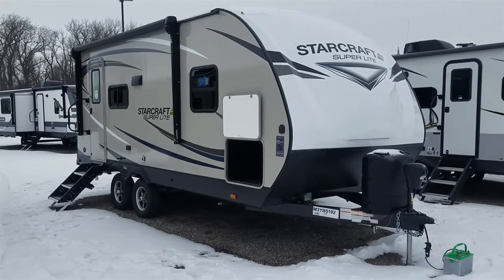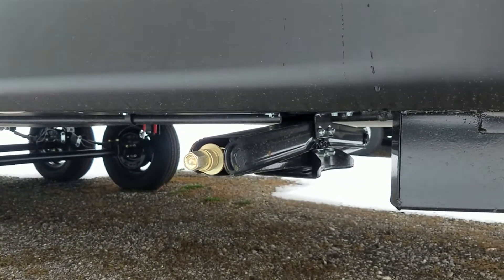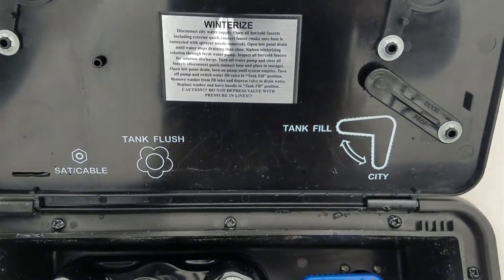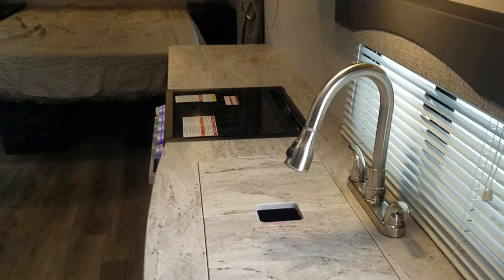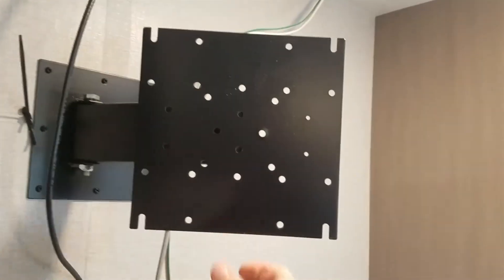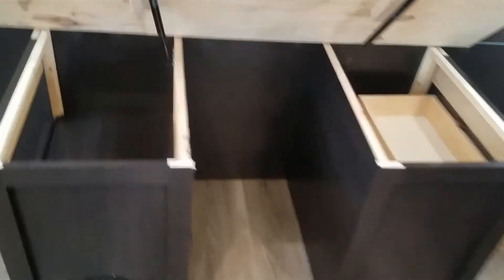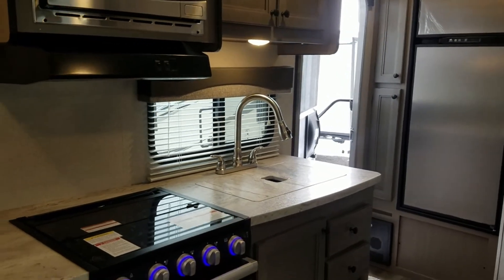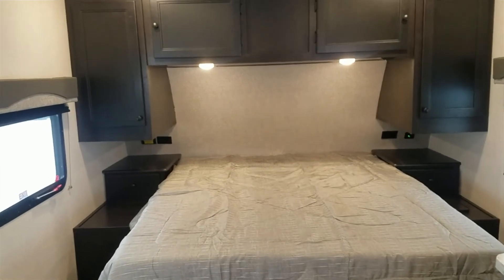2021 Starcraft Super Lite 212FB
My name is Andrew and I am located at Hamilton’s RV in Saginaw Michigan

DEMO: 2021 Starcraft Super Lite 212FB
Dry Weight 4,820 Ibs
Total Length 32' 8"
Sleeps 4
1 Slide Out